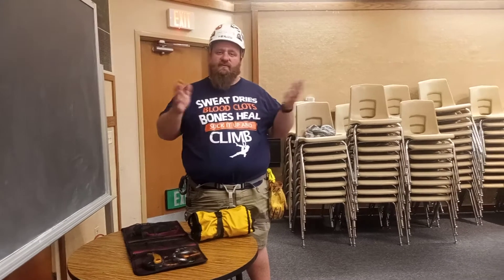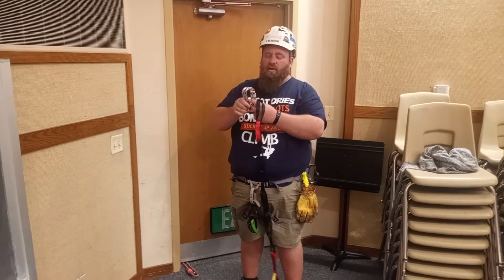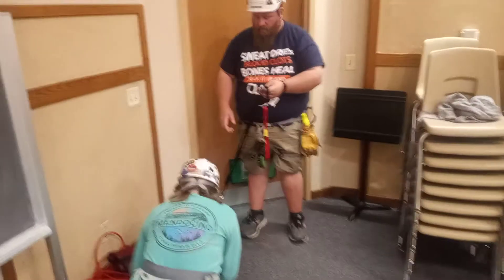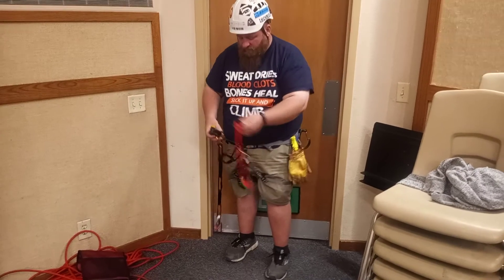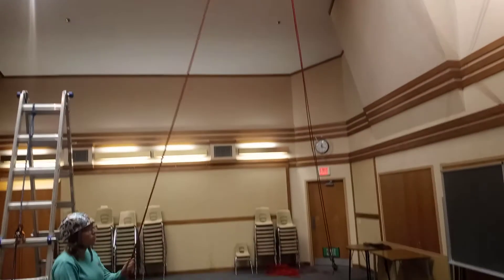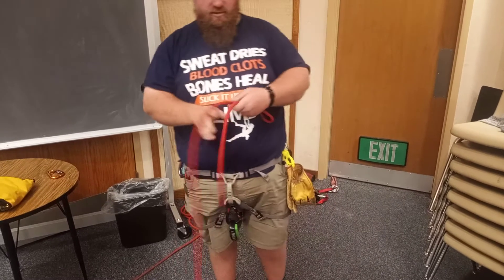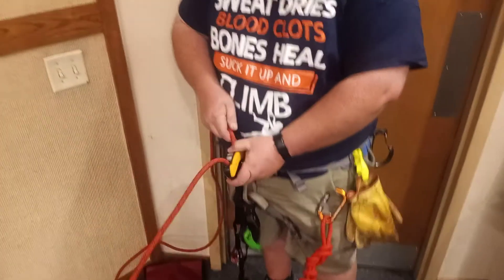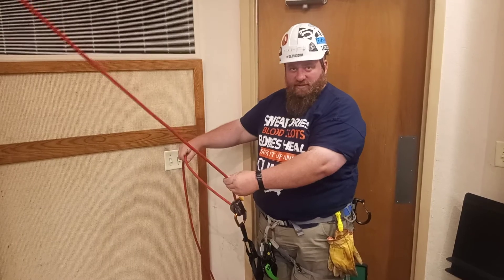how to set up the rope and belay 4 cope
this is a review of how to set up the delay and rope for a PlayStation at the copse course only a review please get trained